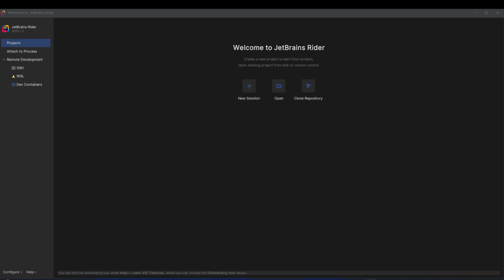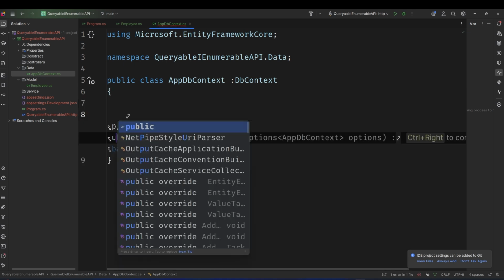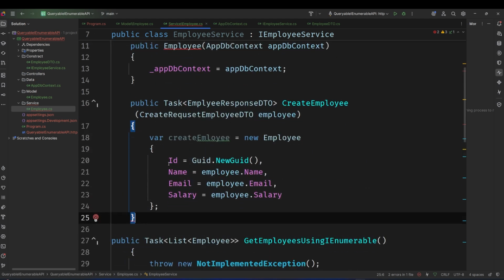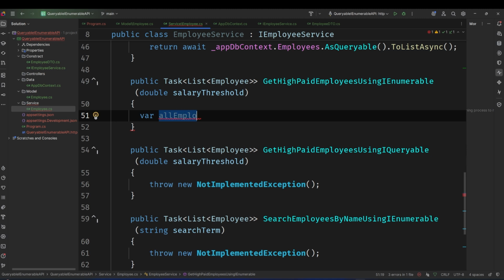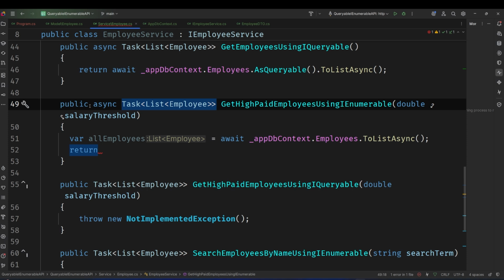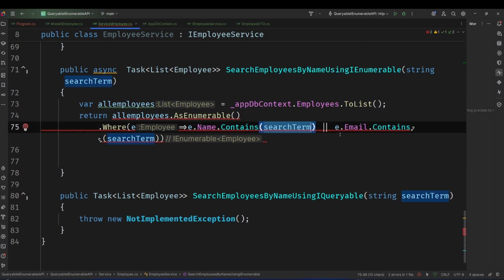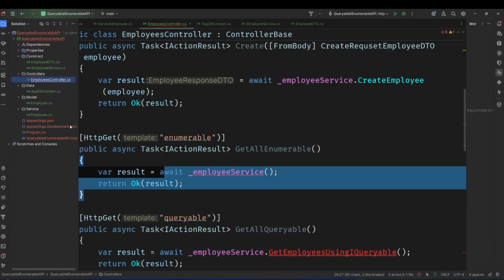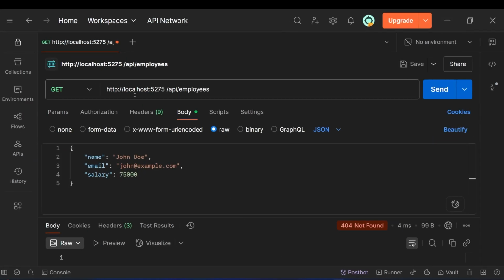IEnumerable vs IQueryable in C# (.NET 9 API): When to Use Which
Learn when to use IEnumerable or IQueryable in C# with real .NET 9 Web API examples. Boost your API performance and write cleaner code.

If you find value in our tutorial, please consider contributing to support us. Your generosity helps us create high-quality educational content for the programming community!